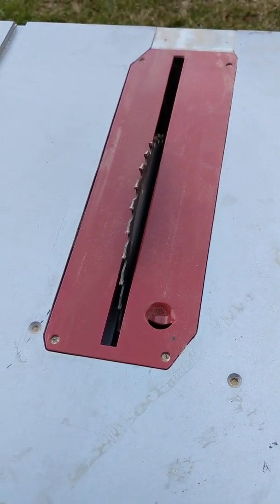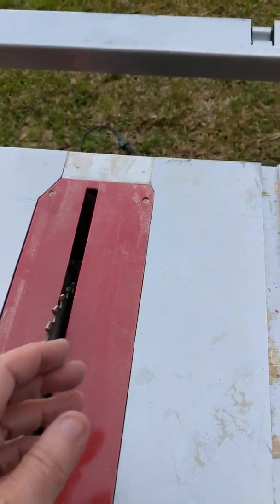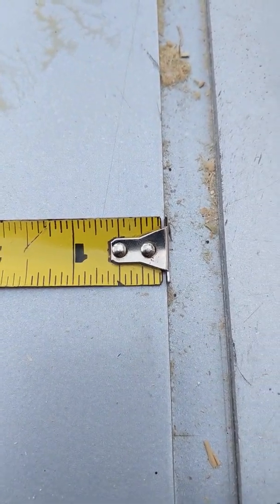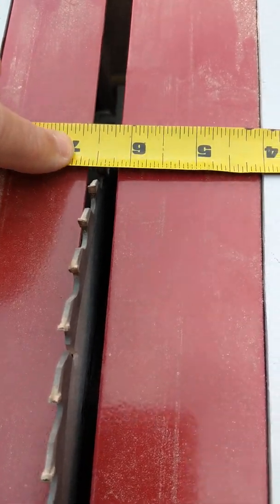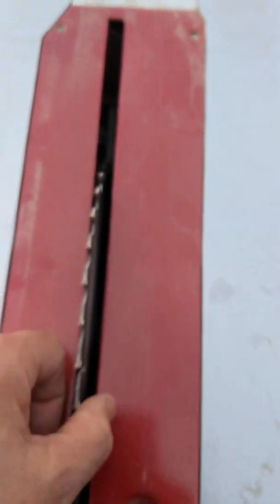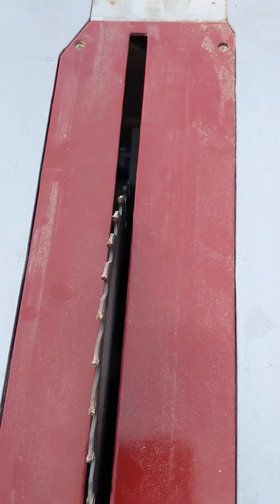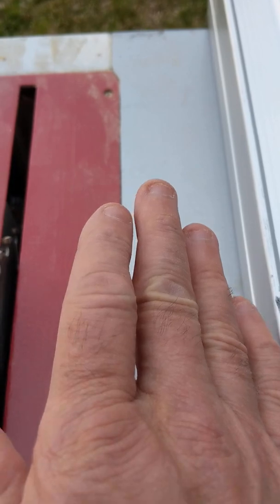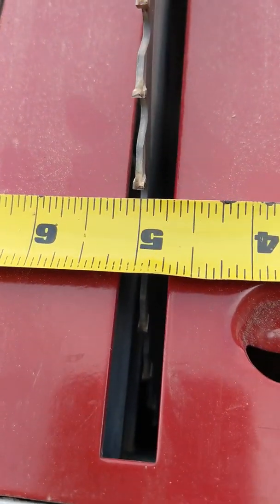JIANGSU JINFEIDA MJ10250VIII Master Mechanic Table Saw Rip Fence! YOU MUST SEE THIS!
This is my "JIANGSU JINFEIDA MJ10250VIII Master Mechanic Table Saw Rip Fence! YOU MUST SEE THIS!" video that talks about the deficiency that is present in the rip fence.  My other (actually the first) video on this saw is a review on the saw, including the pros and cons.  You really should watch it...

This video discusses one of the two largest problems with this saw--the rip fence.  The video demonstrates that the blade-to-table alignment is pretty good, however the rip fence when clamped is NOT parallel to the blade.  Finally, the video discusses how the rip fence could be modified to fix the problem.